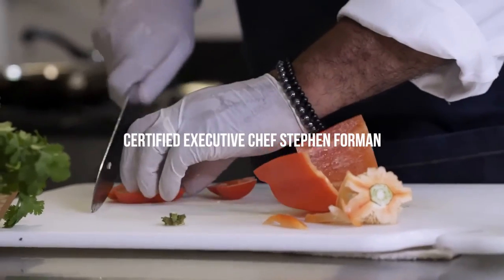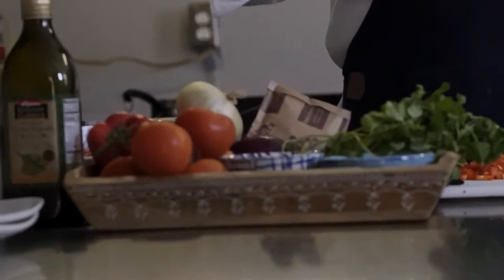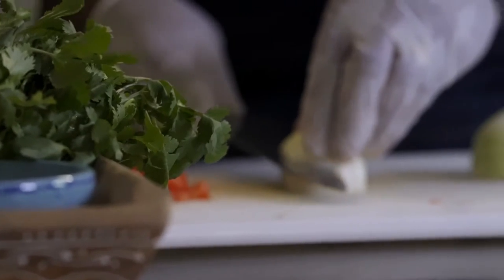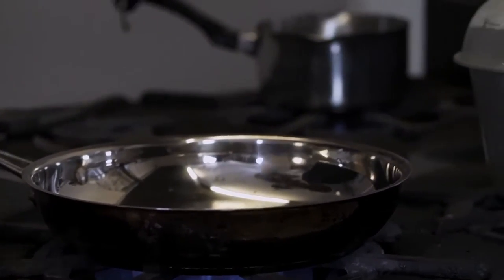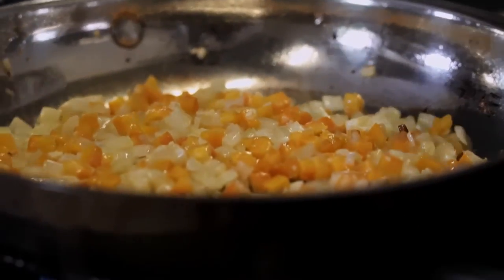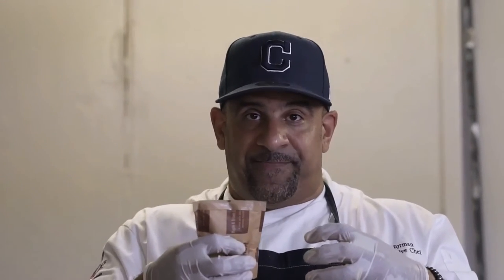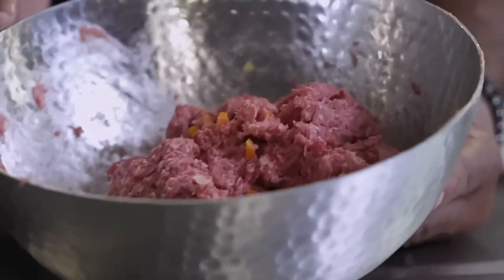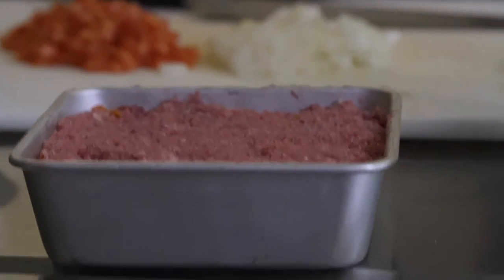Cooking With Soul- Meat Loaf